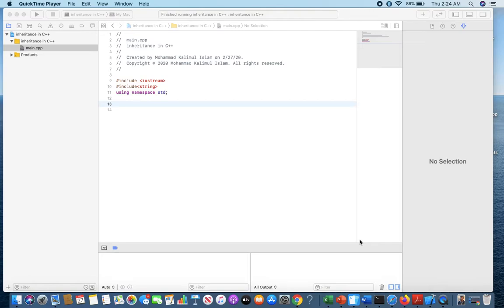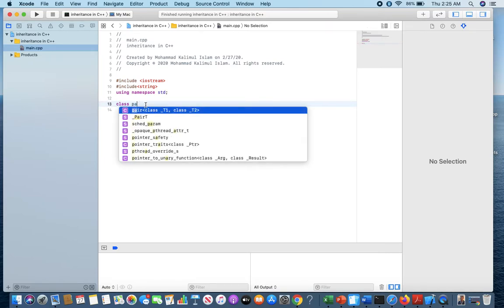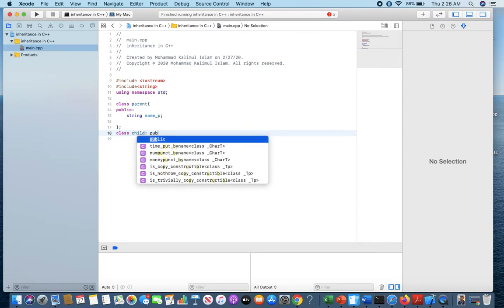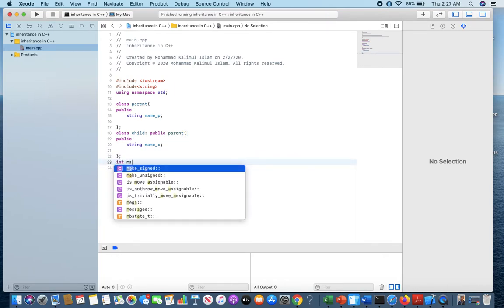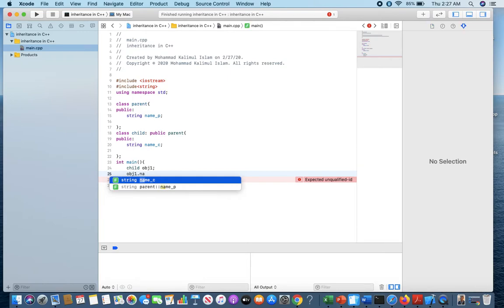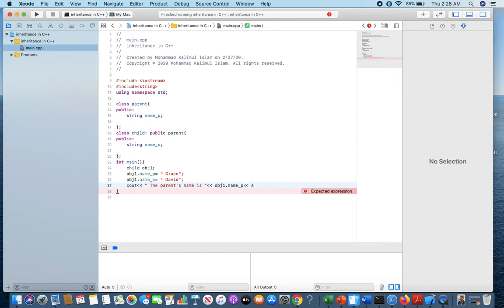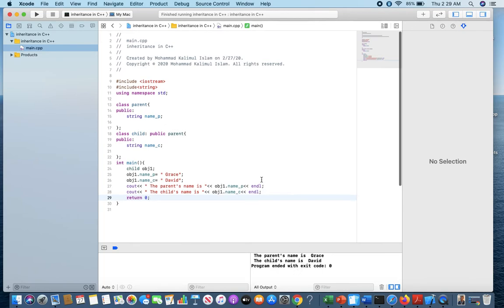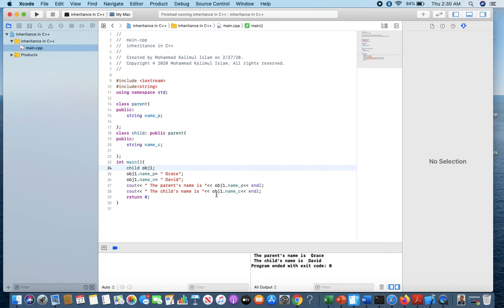Inheritance in C++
How to derive data members from parent class by child class using inheritance?